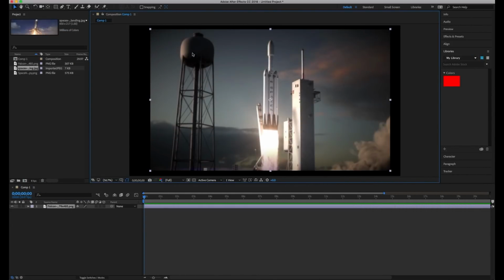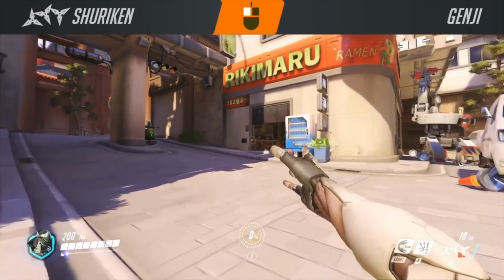Is Blender Actually Hard to Learn?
We hear over and over how hard Blender is to learn. Is that true? If so, why and what can be done?